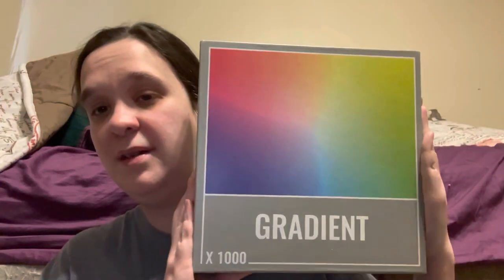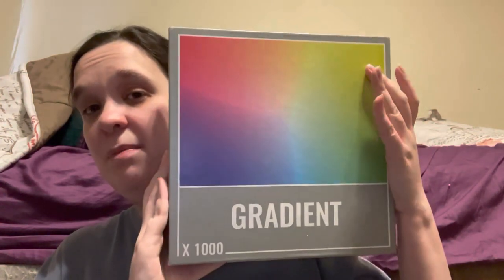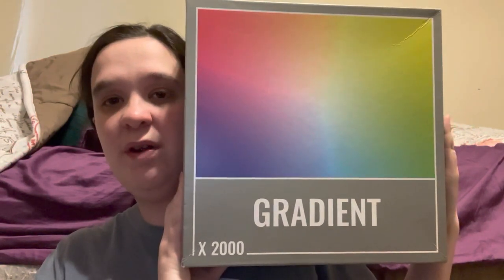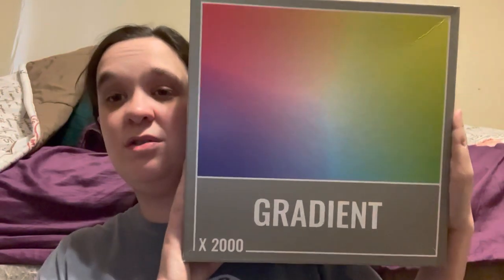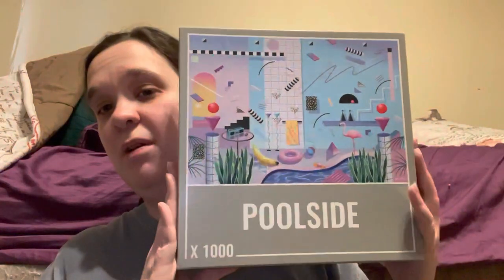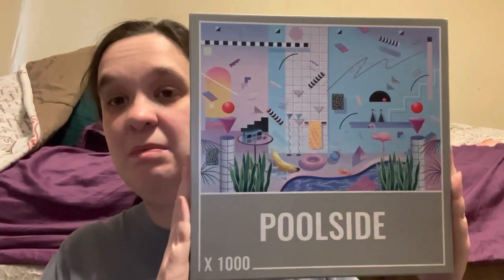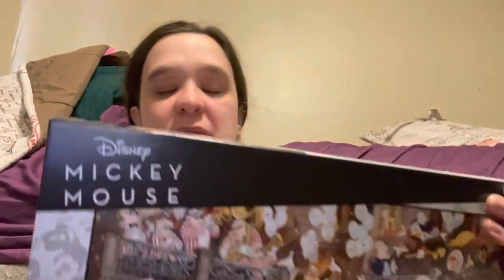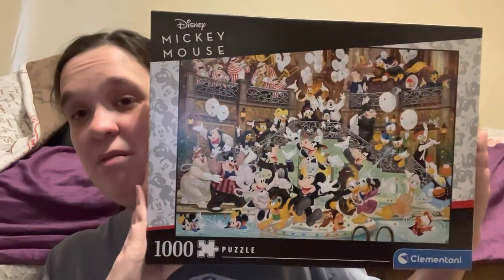why I haven't been posted videos on here and a update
All of the puzzles I showed in today video I got them all off Amazon

Cloudberries Gradient Puzzle: Cool Jigsaw Puzzle for Grown Ups and Adults (Gradient 1000)

Cloudberries Gradient Puzzle: Cool Jigsaw Puzzle for Grown Ups and Adults (2000 Pieces)

Cloudberries Poolside – Premium Jigsaw Puzzle for Adults With Cool, Retro 1980s Swimming Pool Design (1000 Pieces)

Clementoni 39472 Mickey Mouse HQC 1000pc Puzzle-Disney Gala